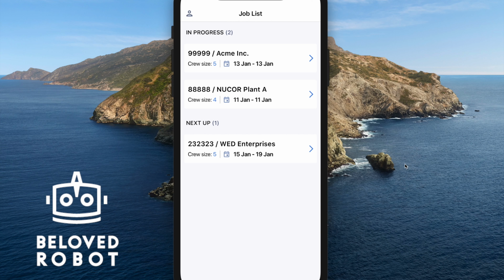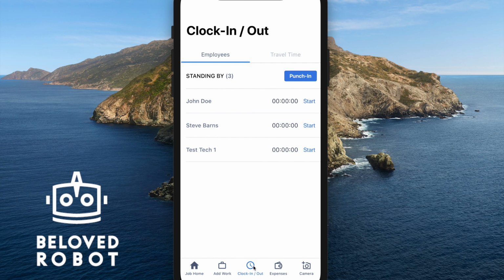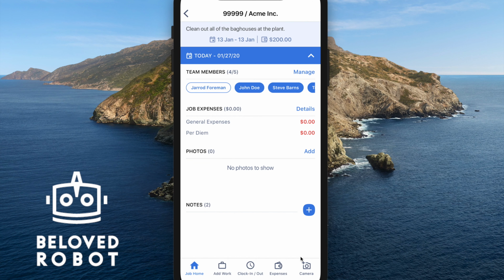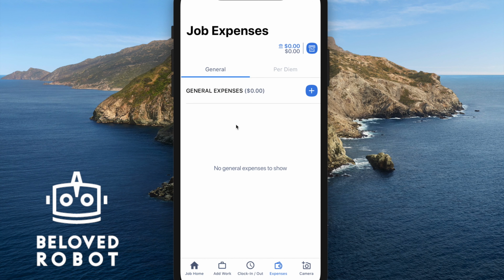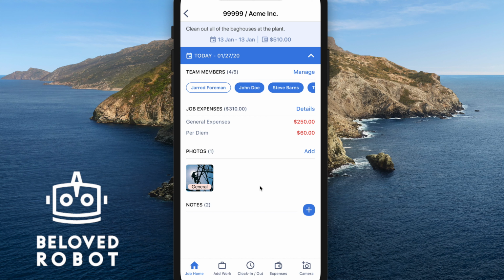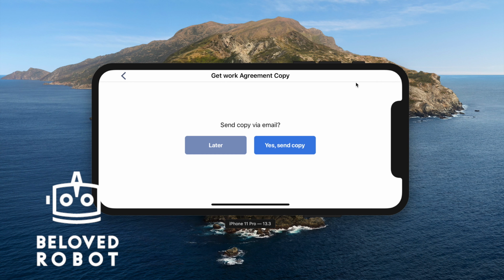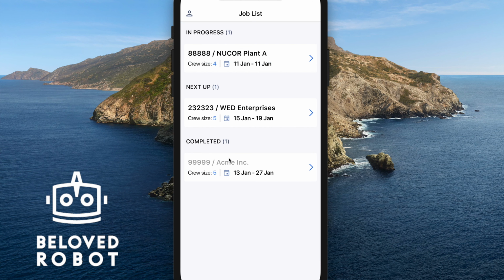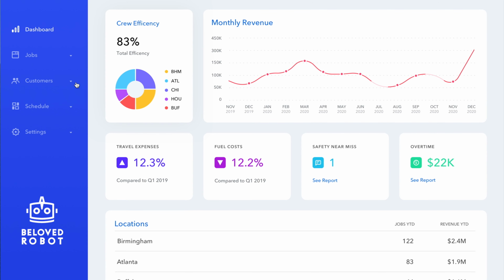Beloved Robot Crew App Demo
The process of scheduling jobs, dispatching crews and, most importantly, ensuring the work is done and done correctly is extremely complex. Learn how our customers streamlined that process to their customer's delight.

Are you interested in seeing how your crews could work more efficiently?